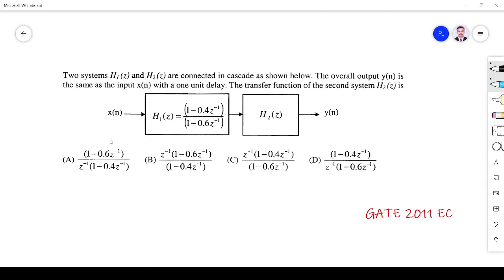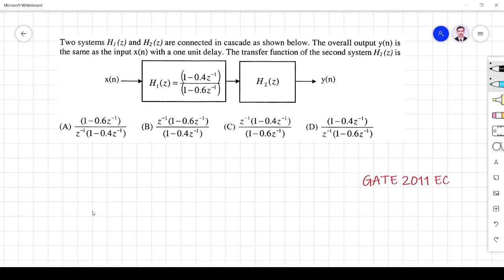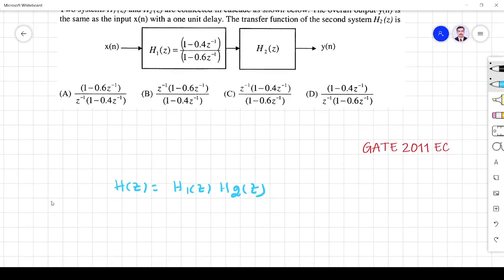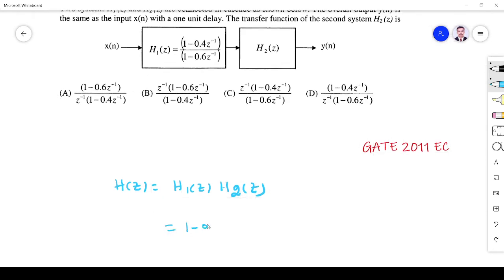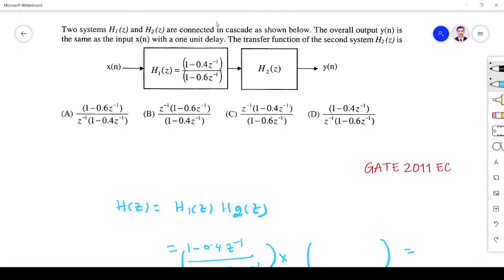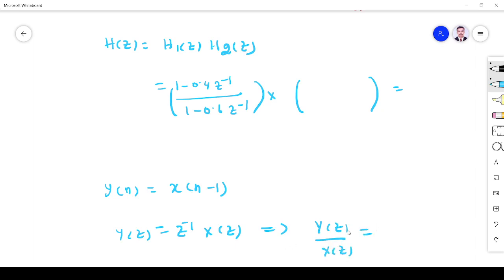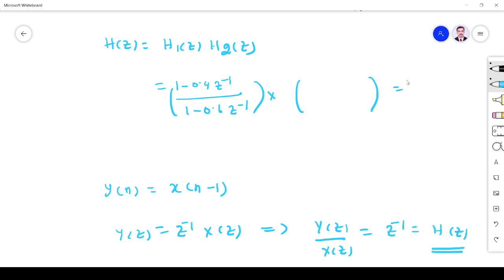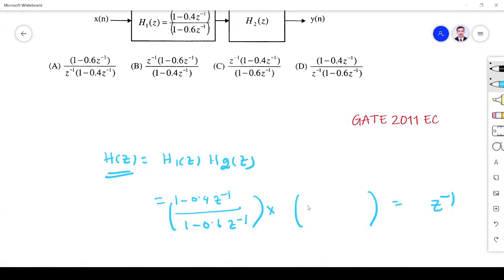GATE EC 2011 Signals and Systems LTID System